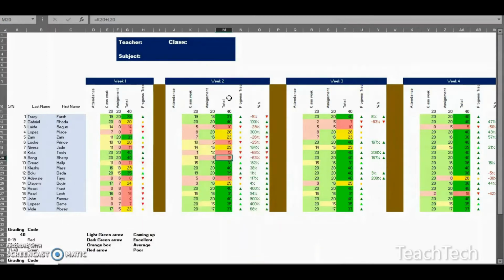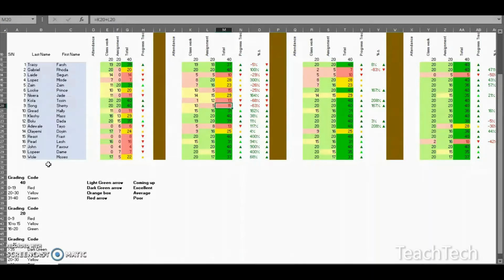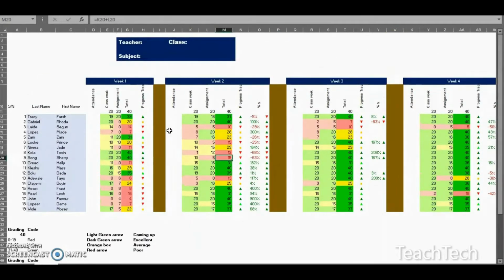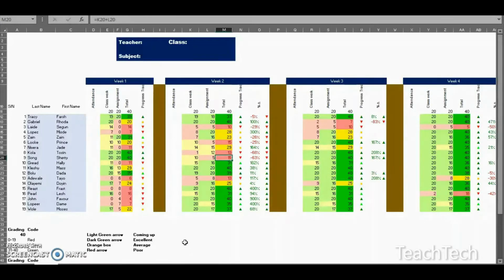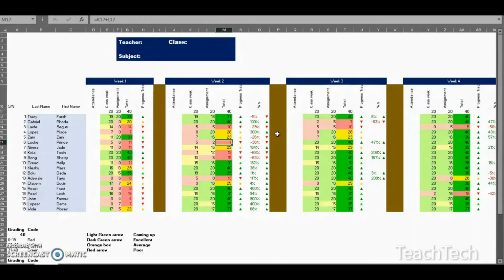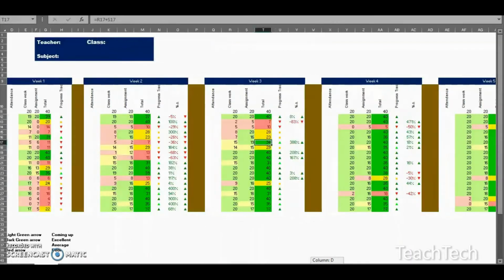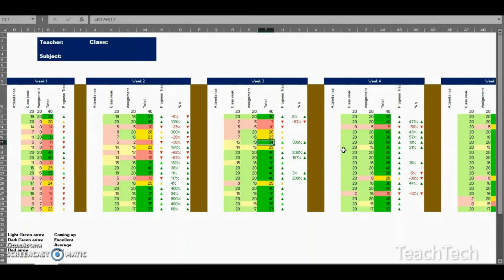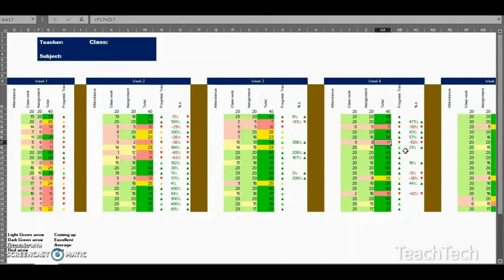Excel: Super Grade Sheet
Hi and welcome to TeachTech channel.

In this short video, you will learn how you can make use of an elegant Grading spreadsheet I created to:

Analyze individual student performance

Compare a student's performance to another

Predict a student's performance in subsequent weeks

Recommend students for remedial sessions on specific lessons and weeks